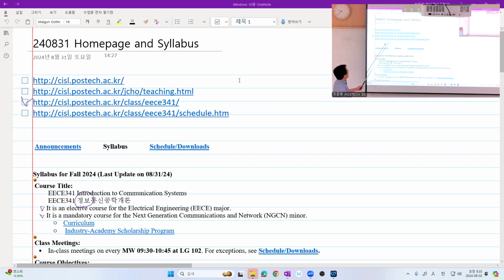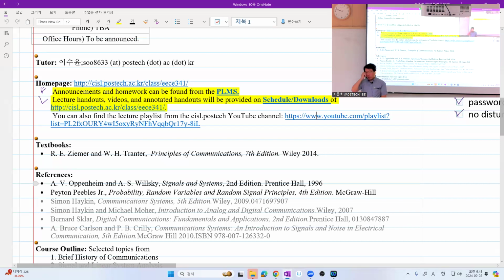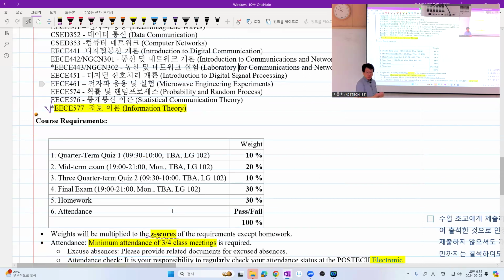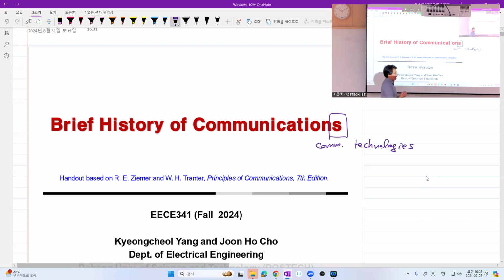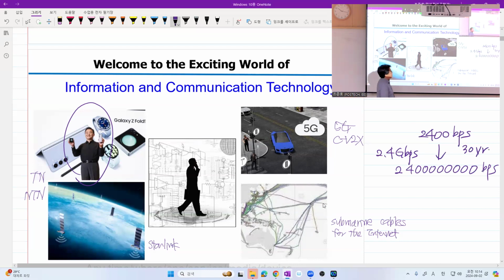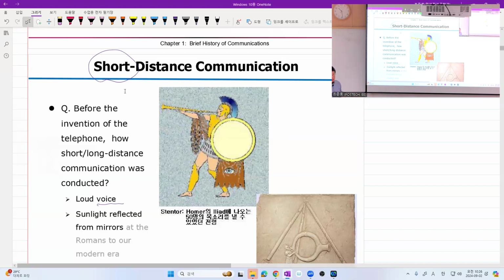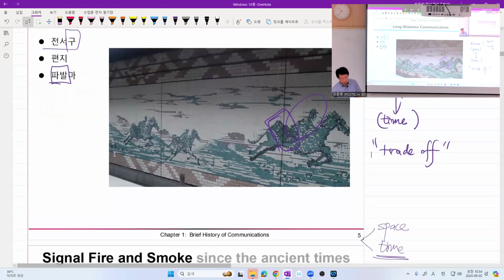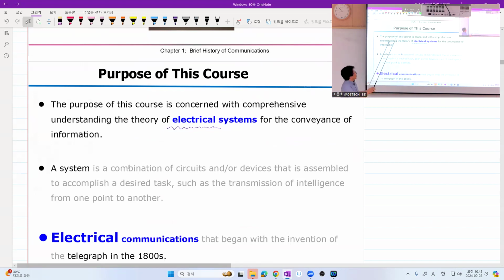CM01 240902M (24-2) EECE341 Introduction to Communication Systems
Syllabus; History of Communications